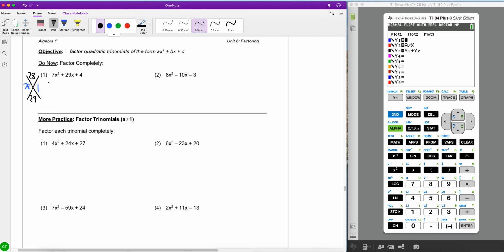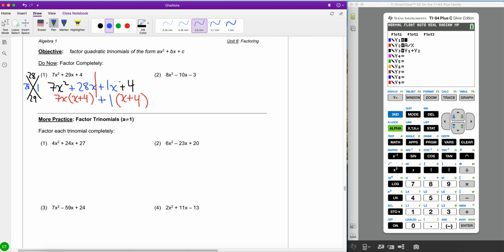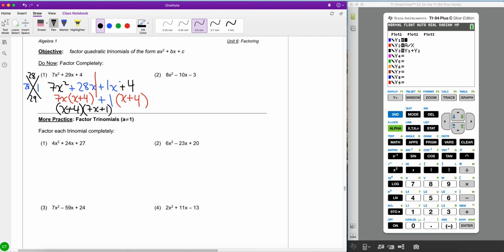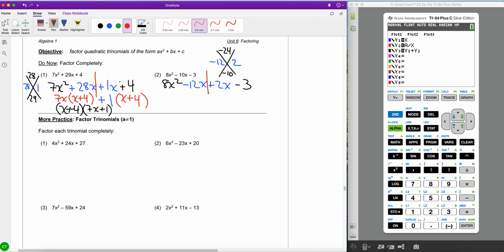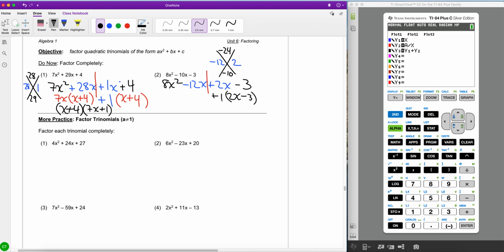Alg 1 Unit 6 p27 Do Now